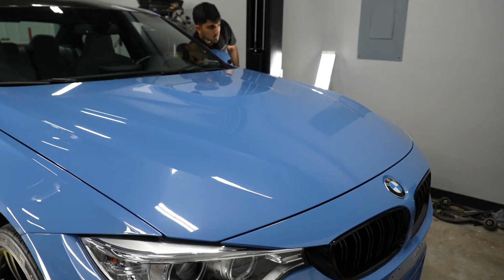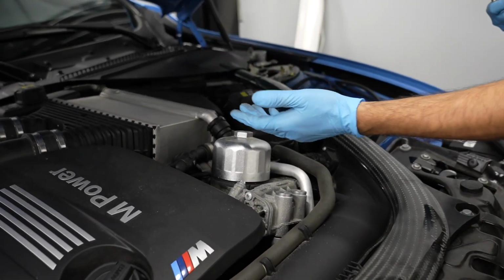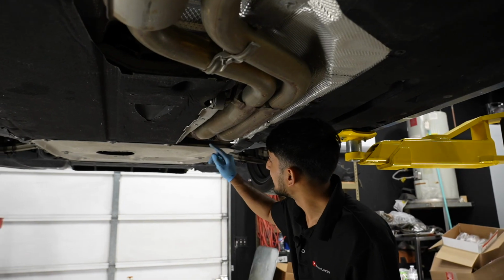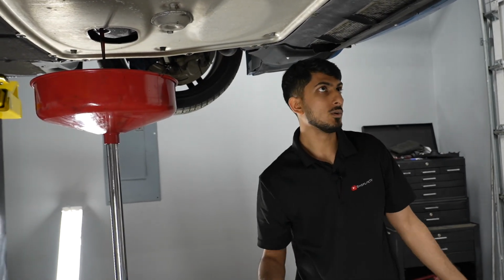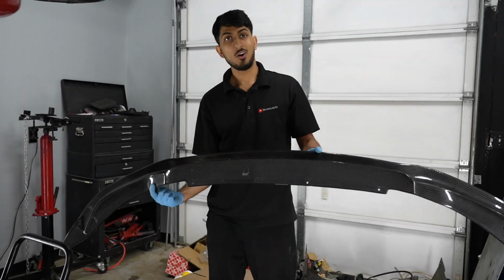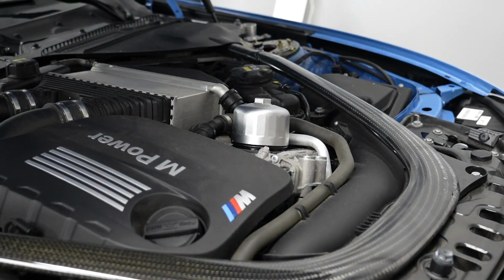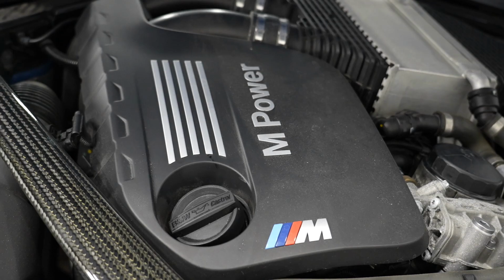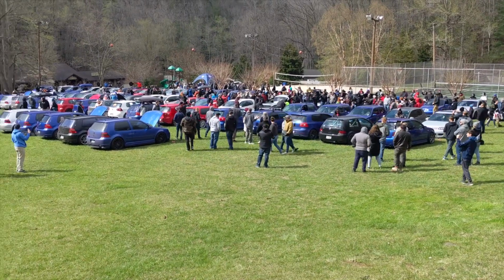Taking my F80 BMW M3 Out of Storage!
We finally pulled our 2015 BMW F80 M3 into the shop to get it back on the road and out of storage. The specs on the car: Yas Marina Blue, Silverstone Interior, 6 Speed Manual Transmission, Airlift Performance 3H Suspension, Carbon Fiber Lip and Diffuser, and many more mods to come! In order to prep the car for a trip to the Wookies In The Woods and the Tail Of the Dragon, I looked over the whole car and did a simple oil change. I also checked the air suspension and reinstalled our Carbon Fiber front lip. I had a great time at the event and had some fun driving the F80 M3 through the NC mountains. The M3 performed very well in the 500+ miles I put on during the trip.

Lithium Auto Battery Charger:

Car Wash Grit Guard: